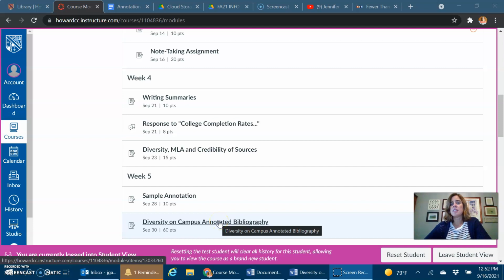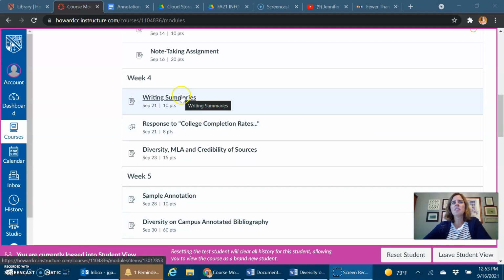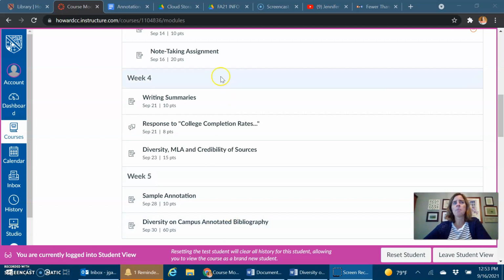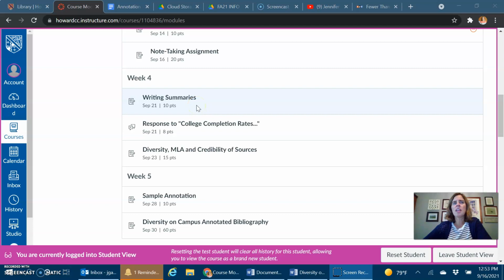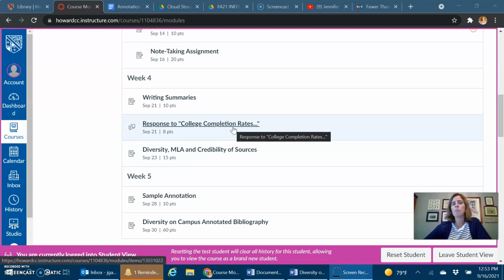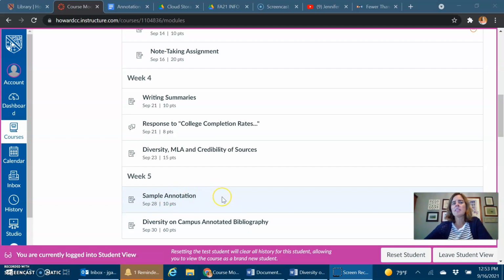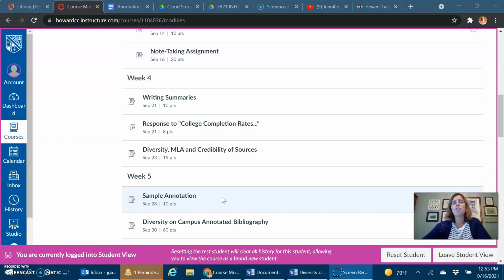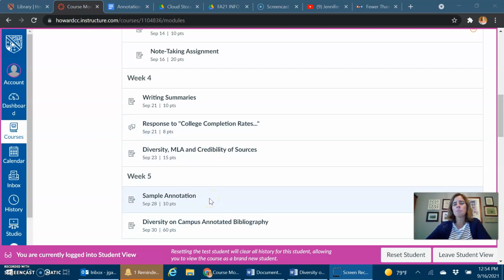INFO Weeks 4 & 5 Annotated Bibliography